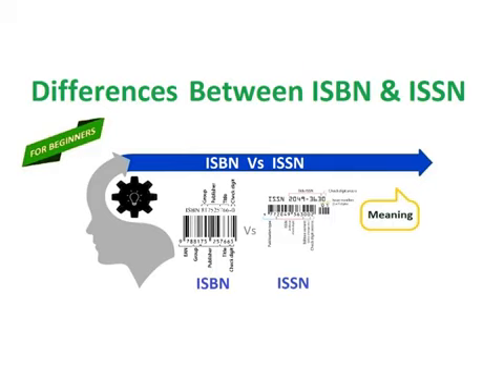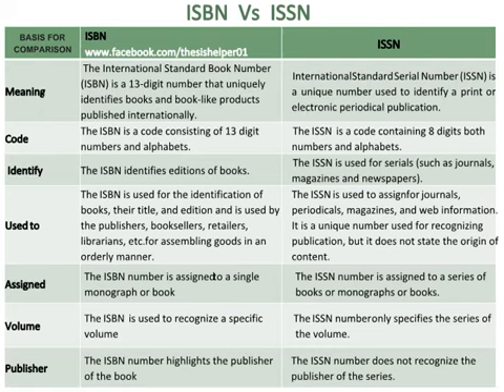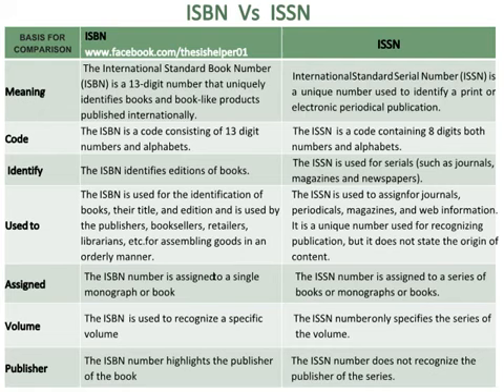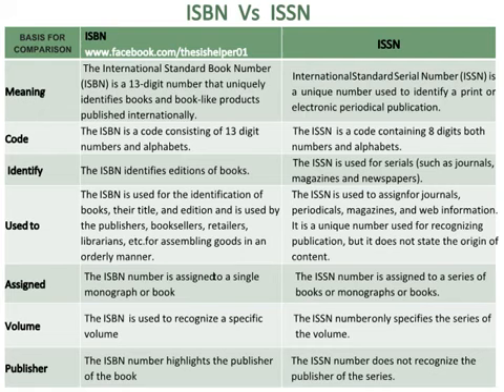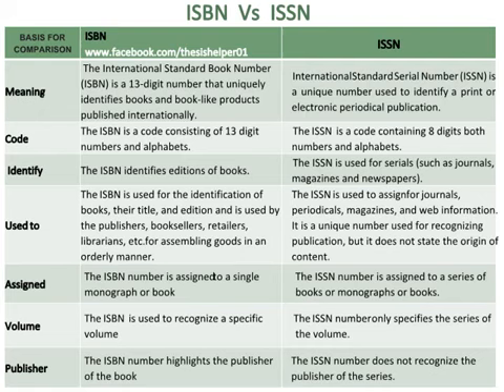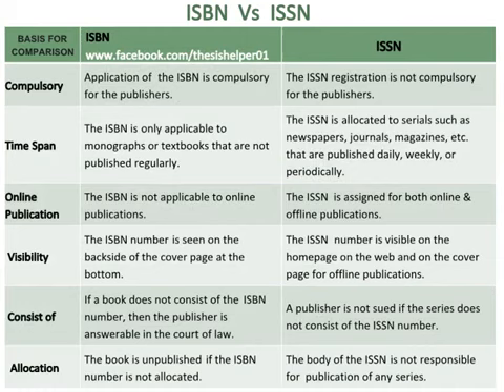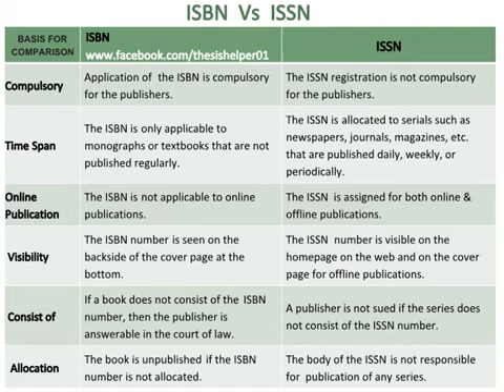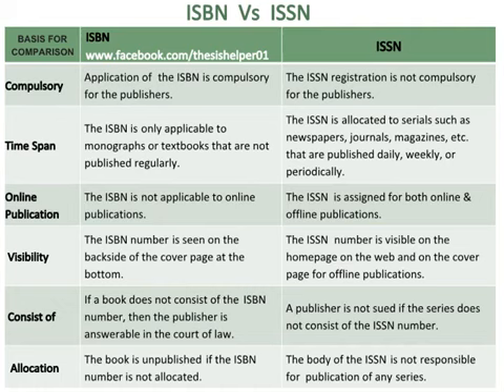ISBN and ISSN